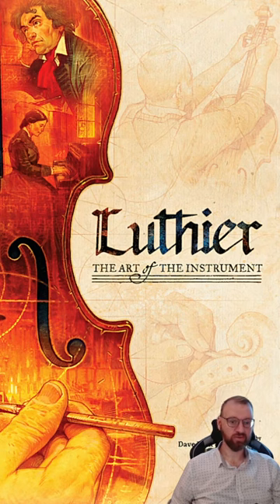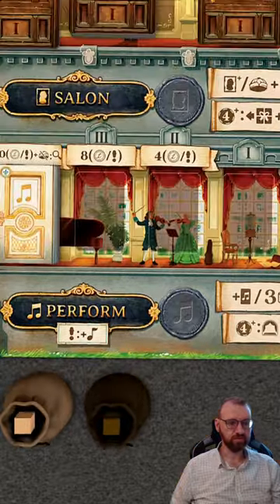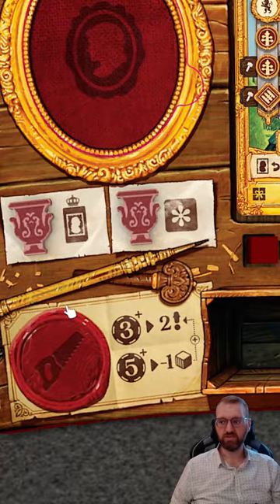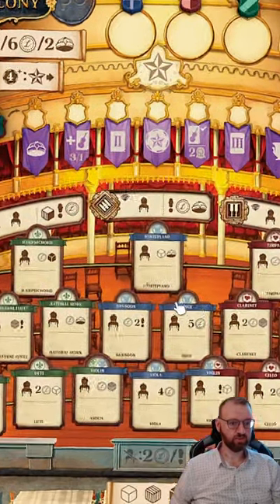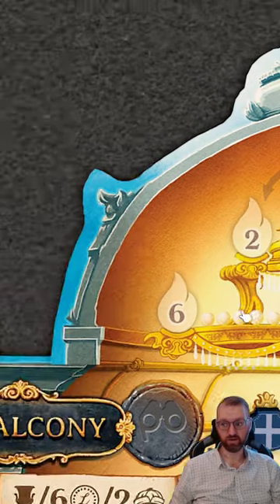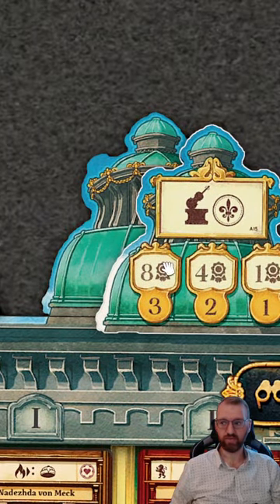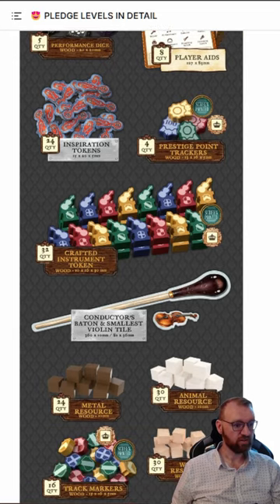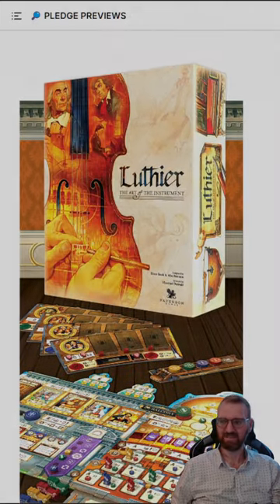The Board Game For Serious Classical Nerds - Luthier Board Game Review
Let's review Luthier by @paverson it's not too late to back this game!

Chapters
00:00 Intro
00:50 How it Plays
02:08 Worker Placement Spots and how they work
08:44 The "Bidding" Mechanic
10:40 Love Unlocking More Value
11:30 Love the Theming
12:03 Kickstarter Review
12:22 How much does it cost?
13:00 Components overview
14:10 Love the Inserts
15:42 The Dice Tower